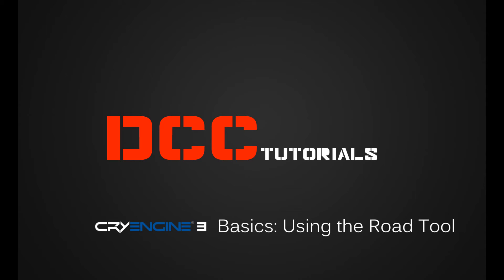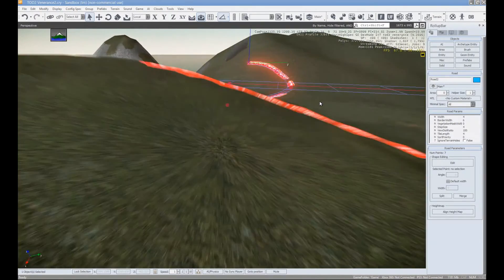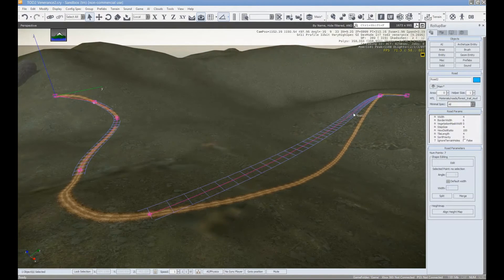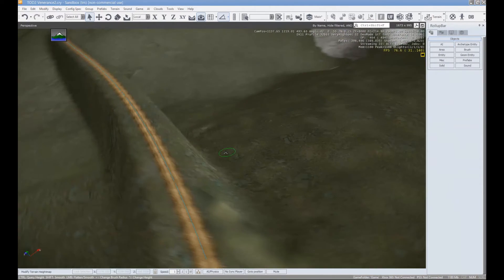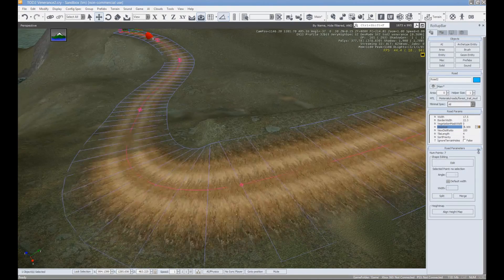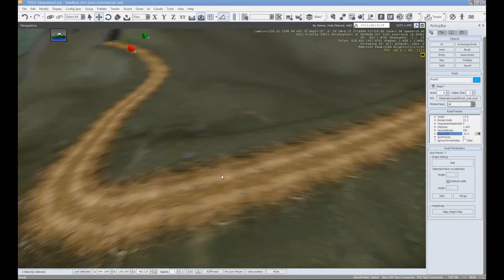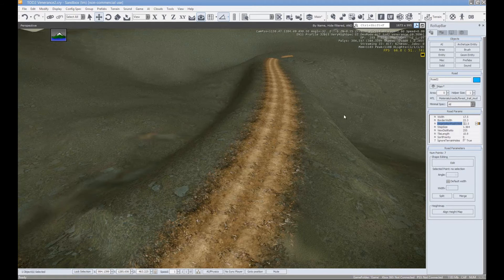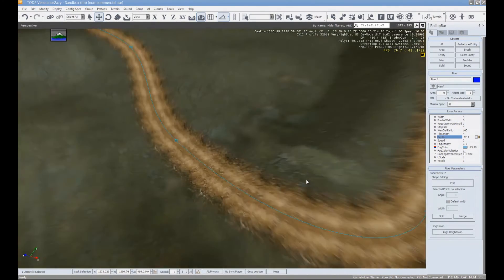Cryengine 3 Basics: The Road Tool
This tutorial is to give a comprehensive understanding of all the features the road tool has to offer.

This project has no project files.